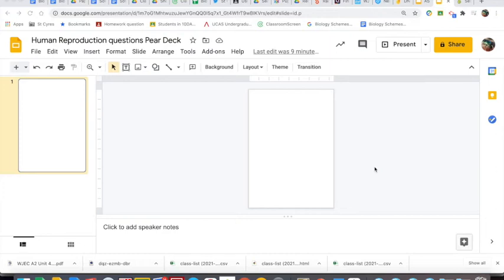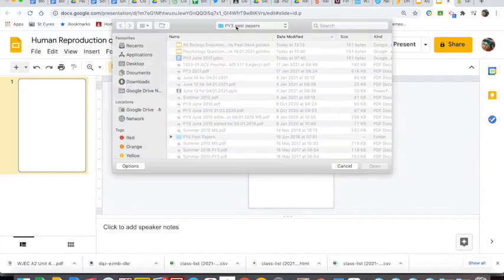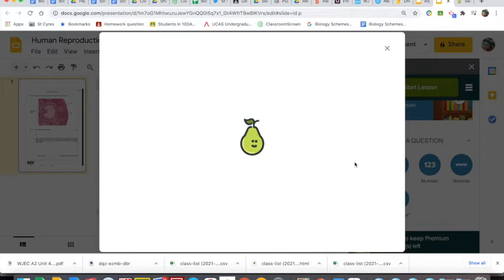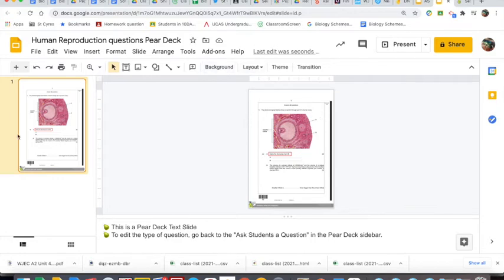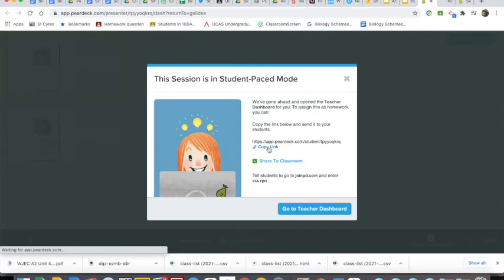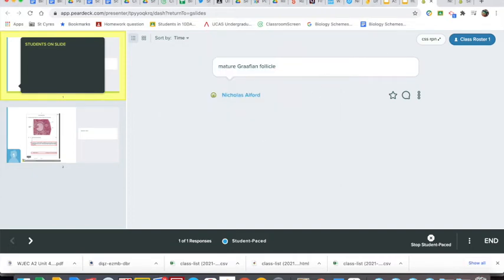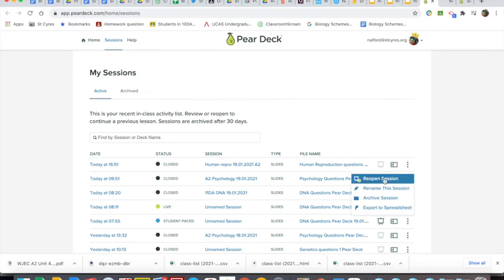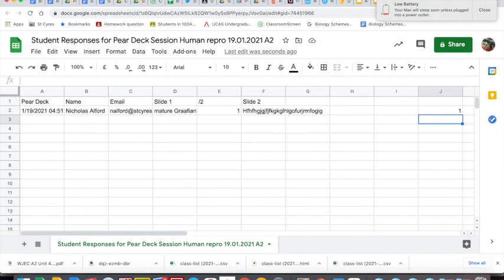How to use Pear Deck, by Nicholas Alford